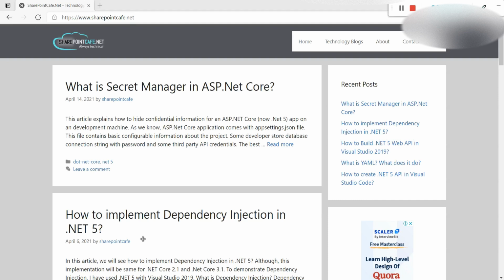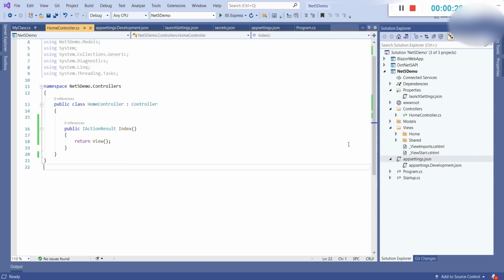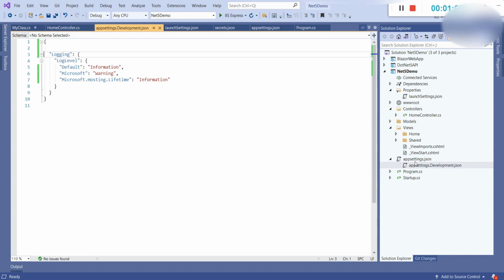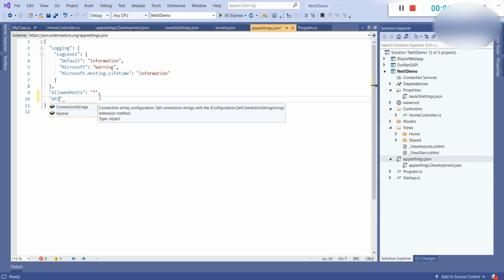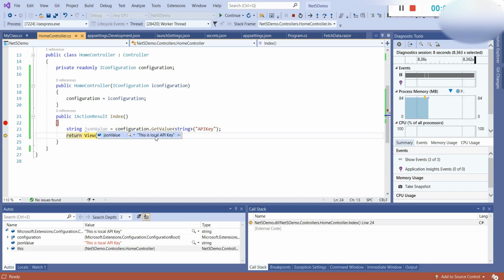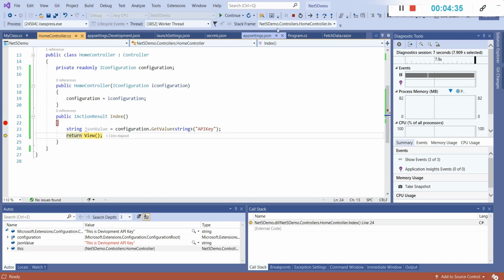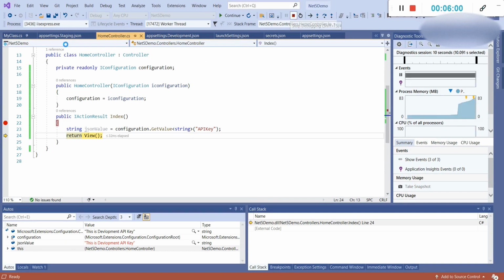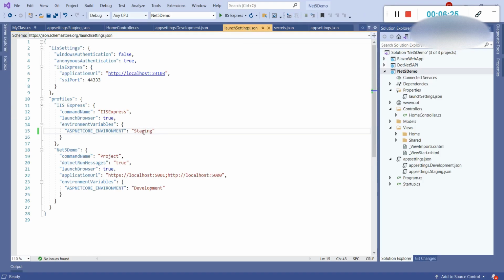How to manage appsettings.Environment.json file in .Net Core?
By default, an appsettings.json file and appsettings.Development.json file is created in .NET Core project.
We can create multiple appsettings files based on environment, for development we have appsettings.Development.json, for staging we can create appsettings.Staging.json and for production, we can have appsettings.Production.json file.

We can manage appsettings.Environment.json file with the help of  launchSettings.json file.